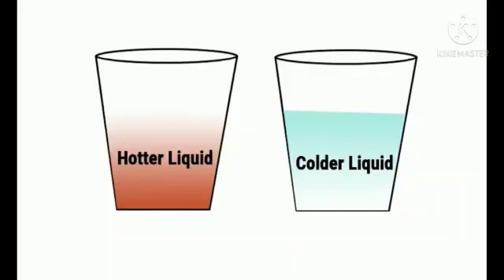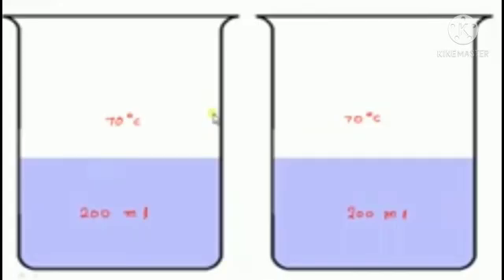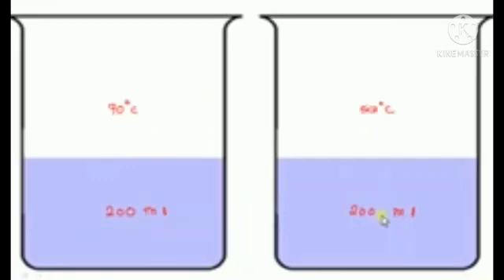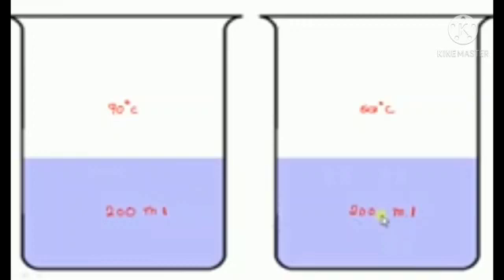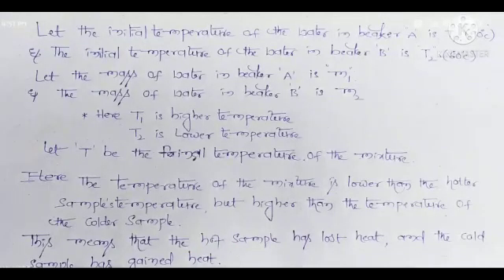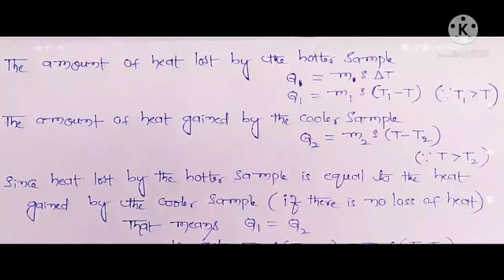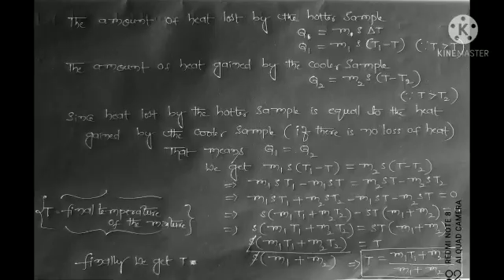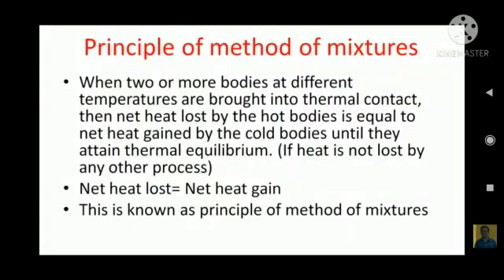TOPIC : PRINCIPLE OF CALORIMETRY // 10th CLASS PHYSICAL SCIENCE